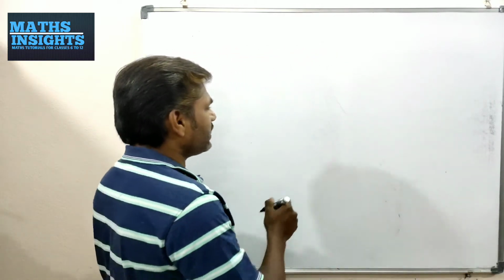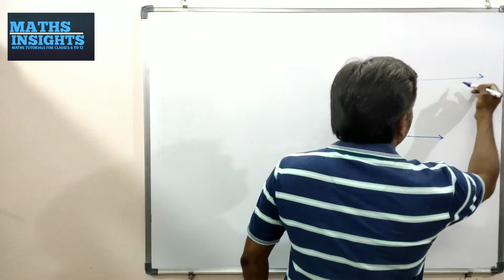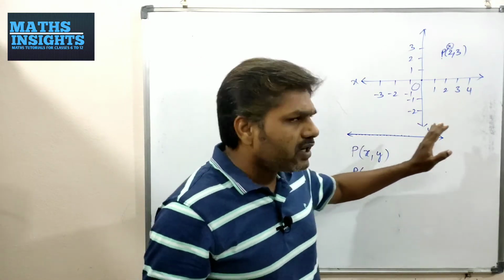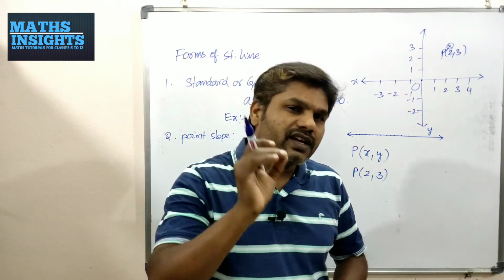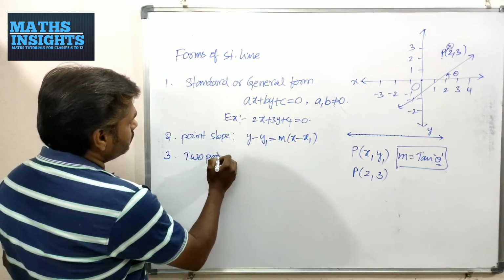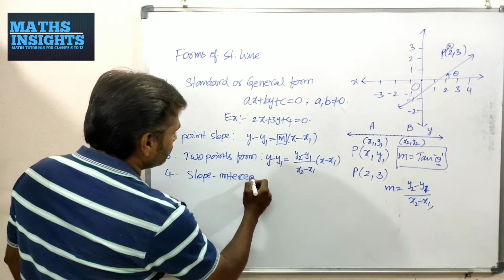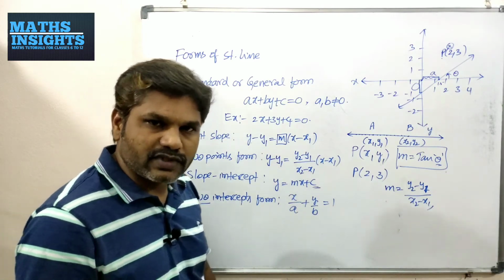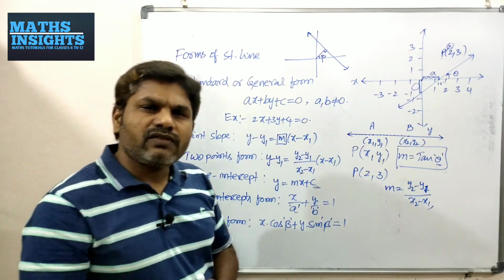StraightLine SlopeInterceptForm TwoInterceptsForm PointSlopeForm